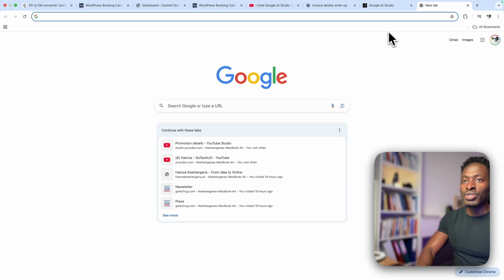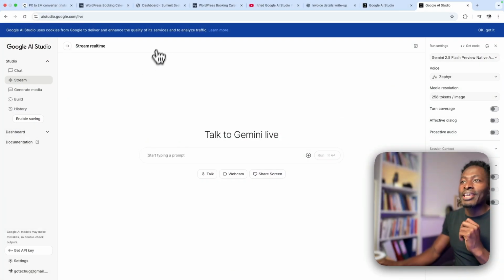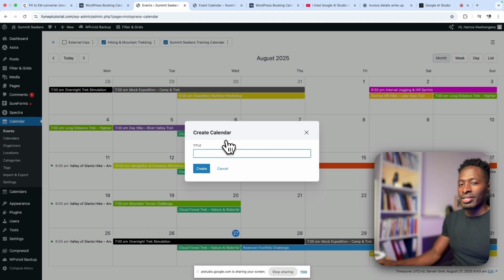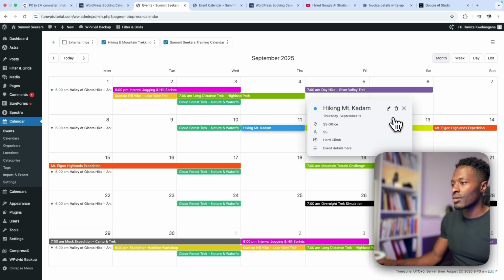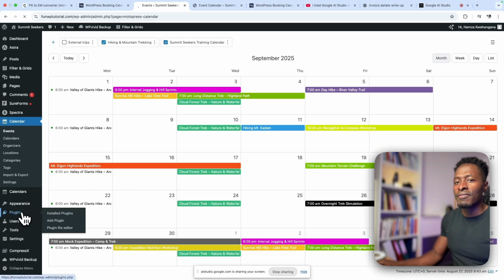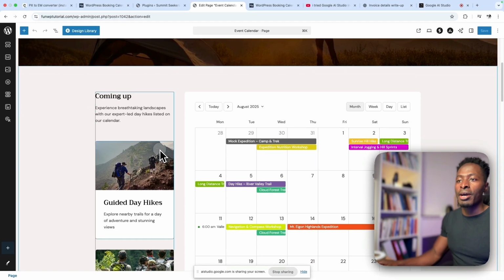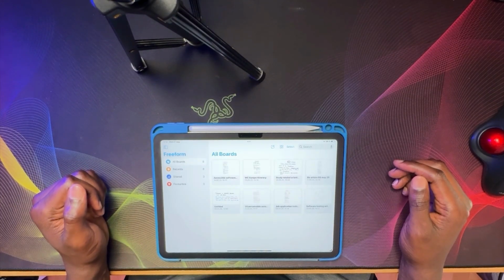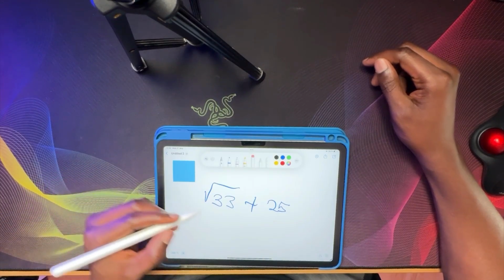Google AI Studios' Gemini - better than ChatGPT?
I tried again Google AI studio 6months later. In this video I share my experience.